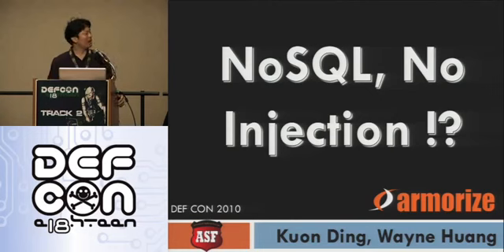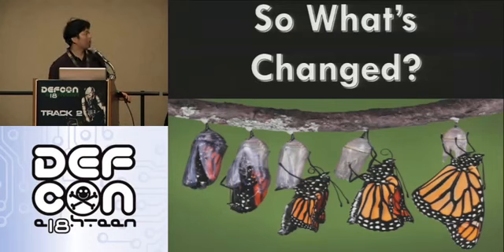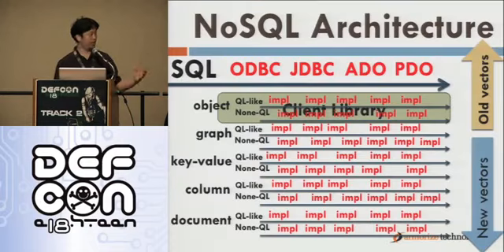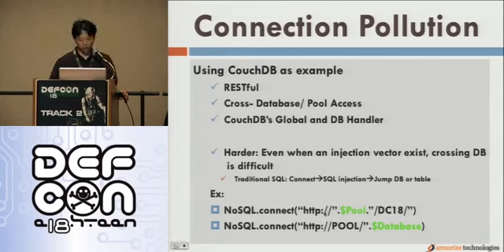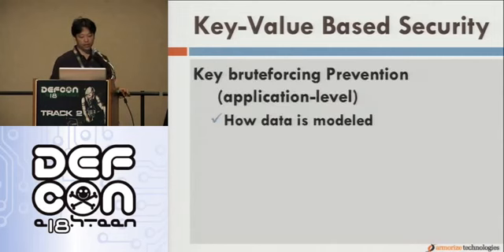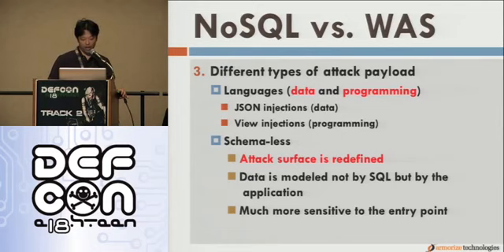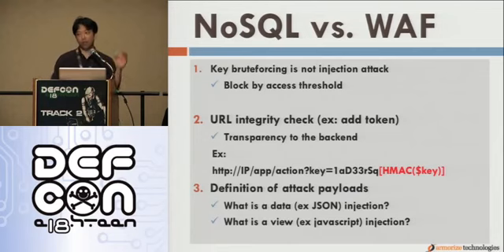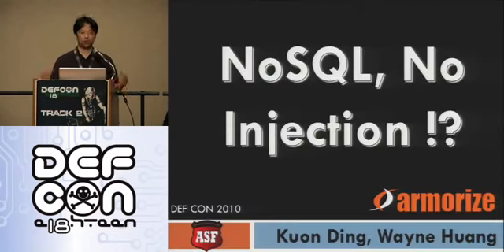DEF CON 18 Hacking Conference Presentation By Wayne Huang and Kuon Ding No SQL No Injectio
Abusing NoSQL Databases Ming Chow Lecturer, Tufts University Department of Computer Science The days of selecting from a few SQL database options for an application are over. There is now.

For copies of the slides and additional materials please see the DEF CON 18 Archive here: The DEF CON series of hacking conferences.